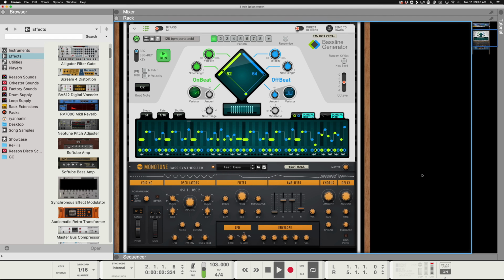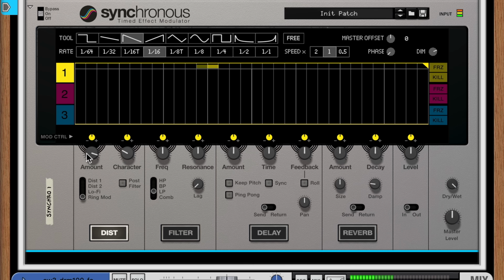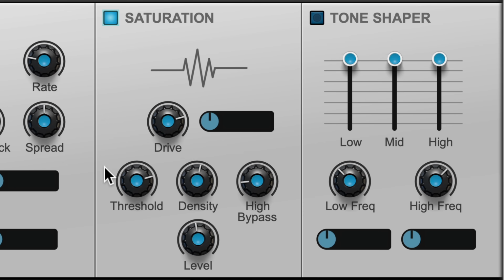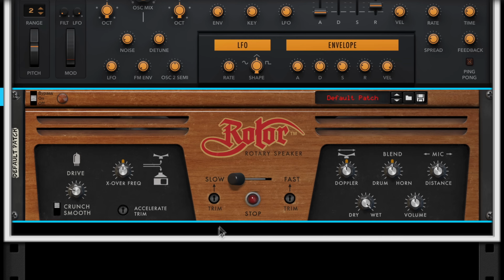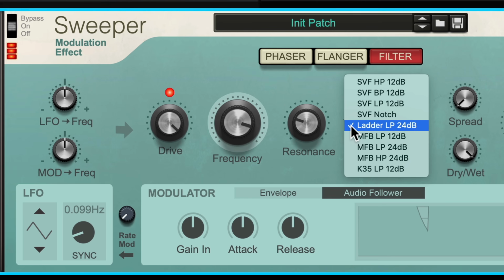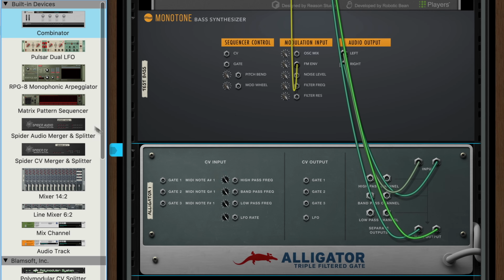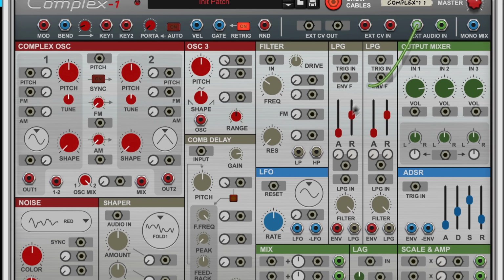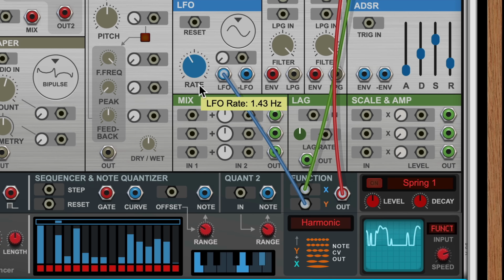The effects in Reason you didn't even know existed!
There are so many different Rack devices in Reason and so many ways to accomplish a sound design or musical task that it's easy to overlook some of the options. In this video, Ryan reminds us or maybe surprises us with some options for effects in Reason that everyone might be overlooking.

How many of these did you know already? Are there any Ryan doesn't know about?!

0:00 - Intro
0:40 - Softube Amps
1:44 - Synchronous' Distortion
3:03 - Kong's overdrive module
4:16 - Scenic's saturation
4:55 - Processed Pianos' Lo-Fi
5:38 - Umpf Retro Beats' tape simulator
6:36 - Rotor without the rotary
7:33 - The Echo without the echo
8:24 - Overdriving Sweeper
9:07 - Overdriving Thor
10:07 - Alligator without the gate
12:16 - Complex-1's shaper and functions
14:59 - Conclusion